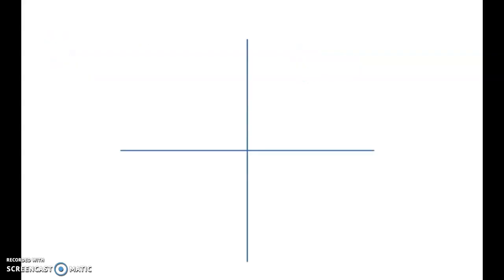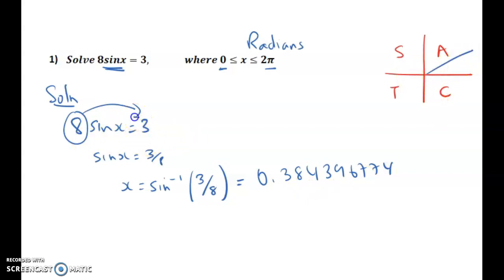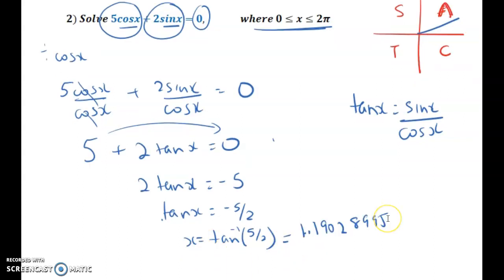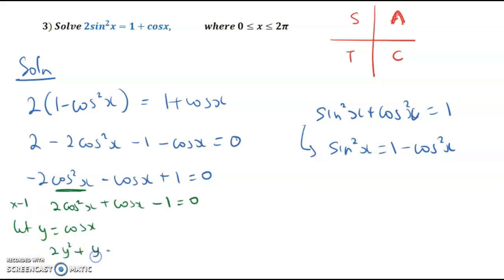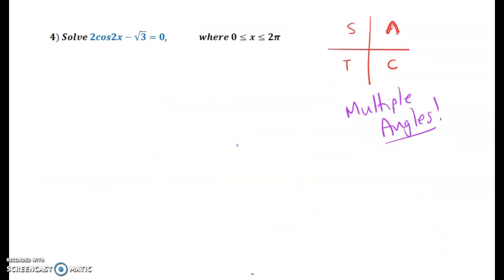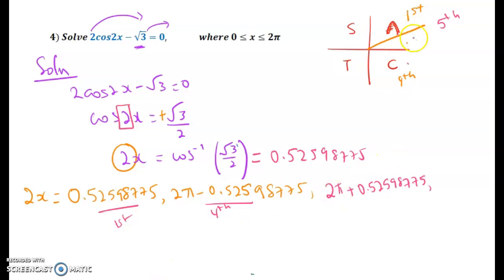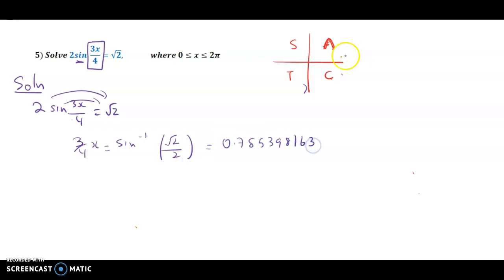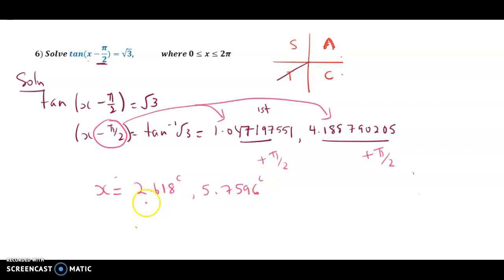Solving Trig Equations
Learn how to solve any trigonometric equation, from the simplest to using Multiple Angles...6 worked and detailed solutions!